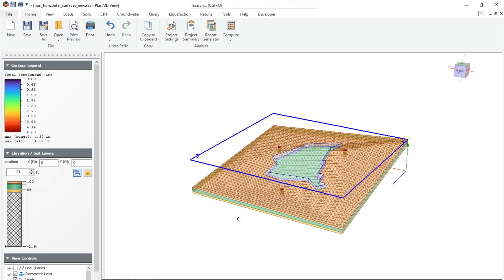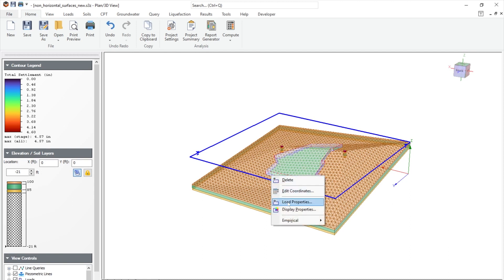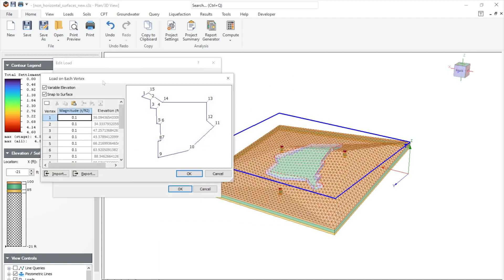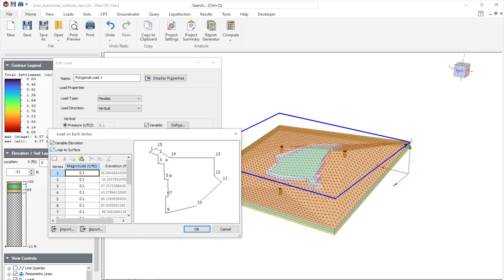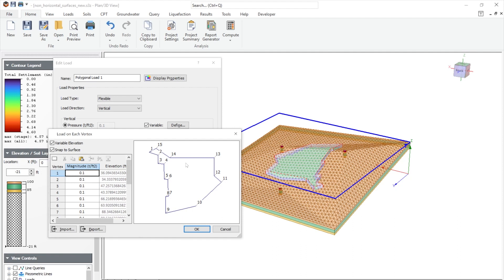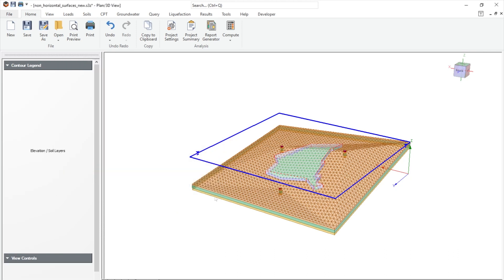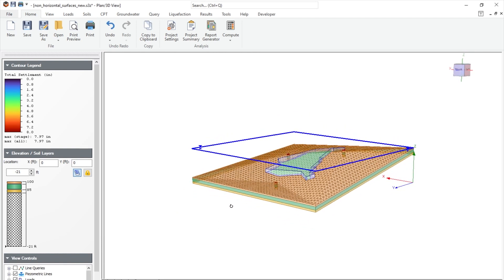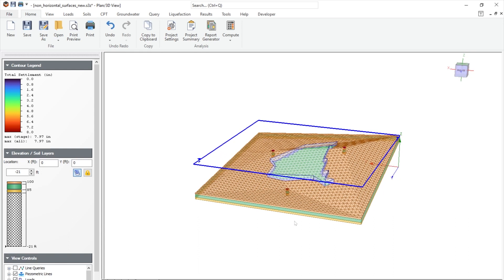Mastering Settle3 - Settlement Under Non-Horizontal Surface Loads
Dive into the Non-Horizontal Surface Load feature in Settle3 and master the art of defining loads at varying elevations with Steve Chai. Calculate stress distributions and settlement, analyze the effects of staged construction/excavation, and navigate the intricacies of geometric complexities.